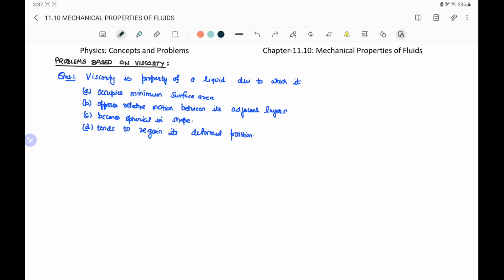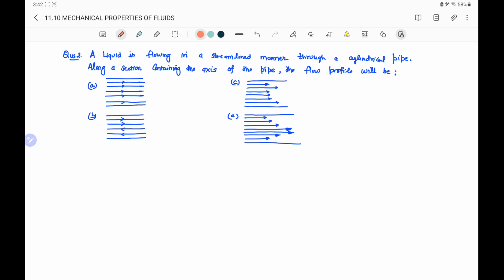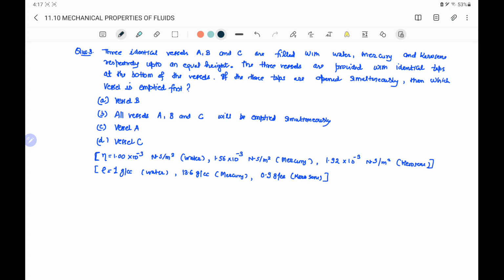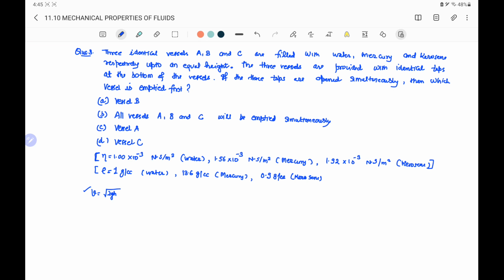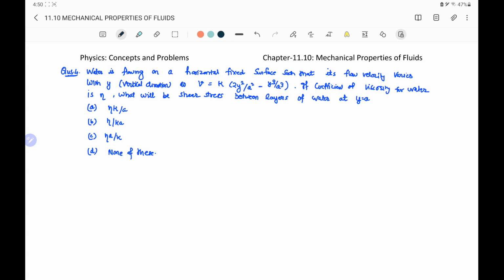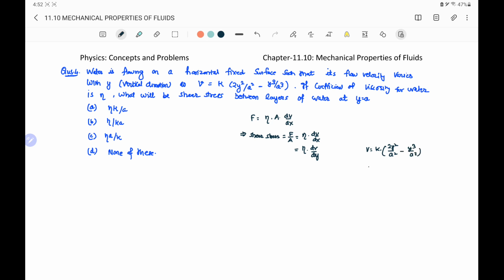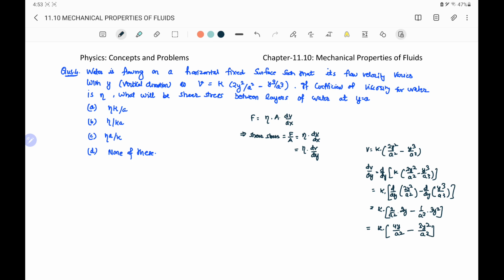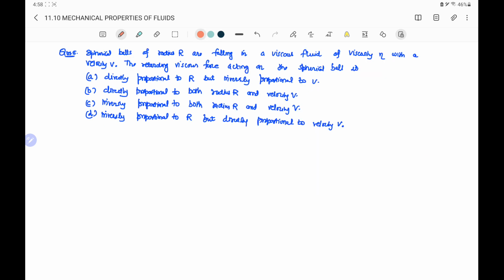Fluids - 10. Problems Based on Viscosity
This video explains the following :
1) Problems Based on Viscosity
1) Problems Based on Stokes' Law
Que: Viscosity is property of a liquid due to which it
a) Occupies minimum surface area
b) Opposes relative motion between its adjacent layers
c) Becomes spherical in shape
d) Tends to regain its deformed position
Que: A liquid is flowing in a streamlined manner through a cylindrical pipe. Along a section containing the axis of the pipe, the flow profile will be:
Que: Three identical vessels A, B and C are filled with water, mercury and kerosene respectively up to an equal height. The three vessels are provided with identical taps at the bottom of the vessels. If the three taps are opened simultaneously, then which vessel is emptied first?
(a) Vessel B
(b) All the vessels A, B and C will be emptied simultaneously
(d) Vessel C
Que: Water is flowing on a horizontal fixed surface such that its flow velocity varies with y (vertical direction) as v = k (2y2/a2 – y3/a3). If coefficient of viscosity for water is η, what will be shear stress between layers of water at y =a
a) ηk/a
b) η/ka
c) ηa/k
Que: Spherical balls of radius R are falling in a viscous fluid of viscosity  with a velocity v. The retarding viscous force acting on the spherical ball is
(a) directly proportional to R but inversely proportional to v
(b) directly proportional to both radius R and velocity v
(d) inversely proportional to R but directly proportional to velocity v